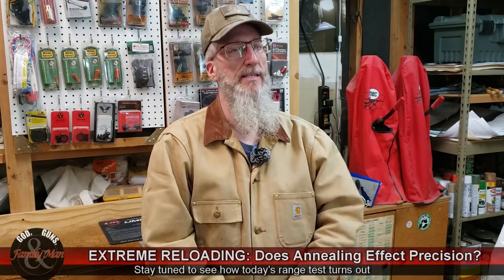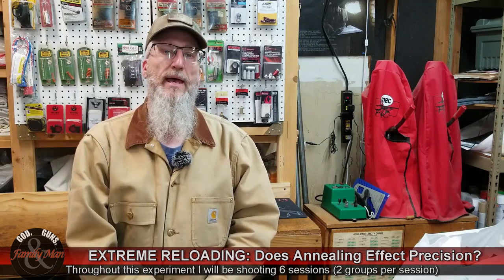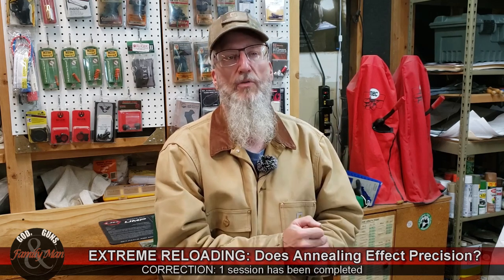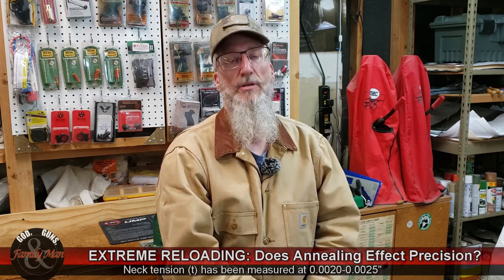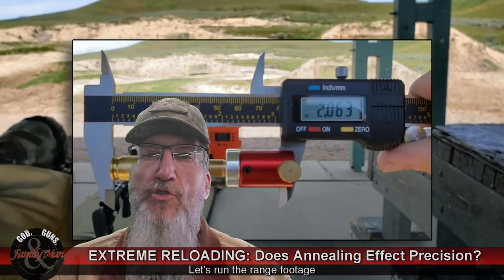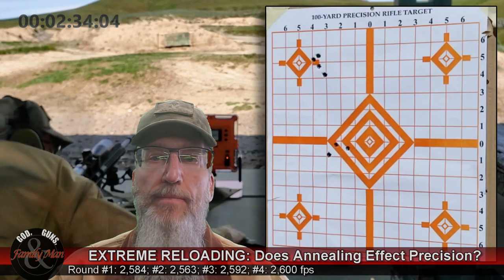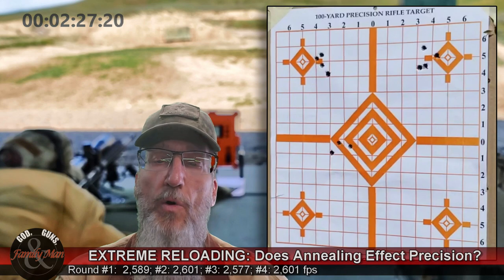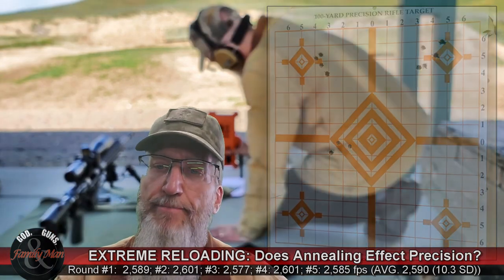EXTREME RELOADING: Does Annealing Improve Precision? (part 2 ep. 03)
Over the course of these videos you will see full documentation of an extensive experiment to determine if annealed brass improves precision of a rifle's groups. This is
part 2 of that series.